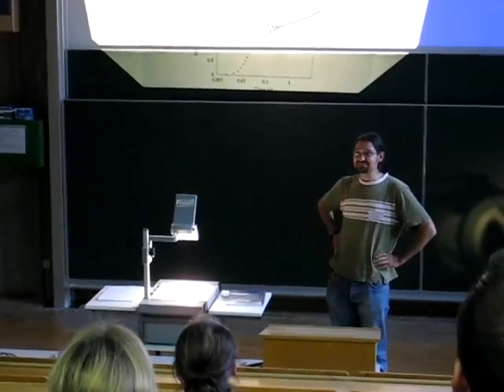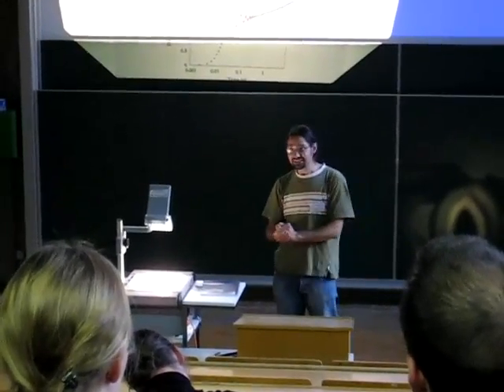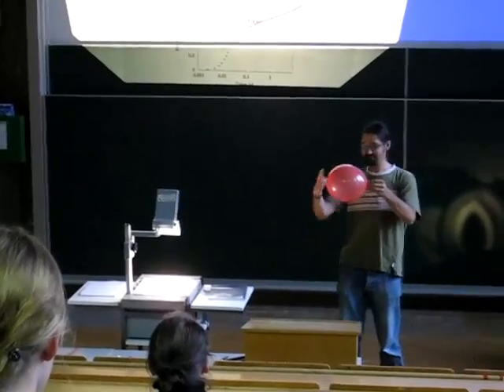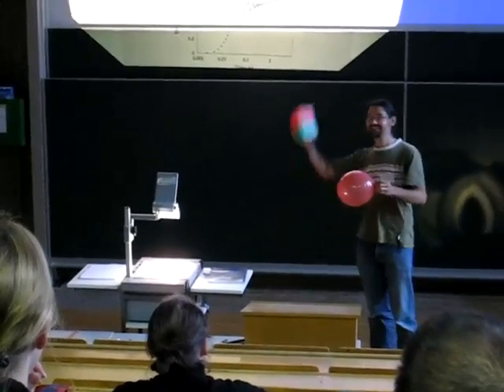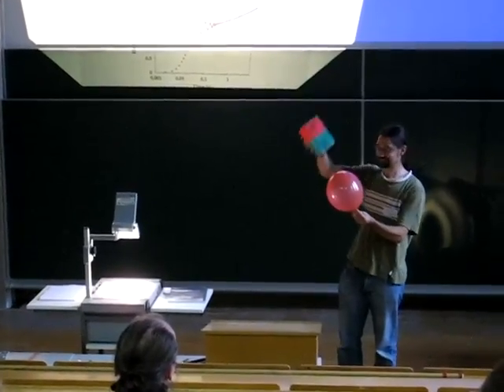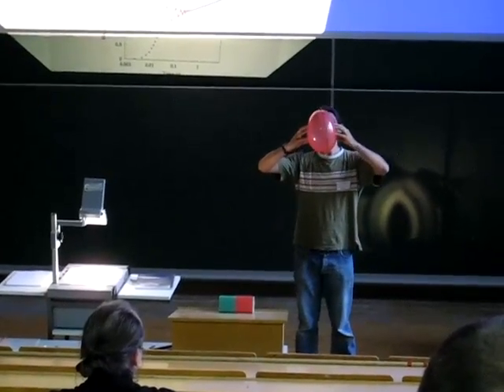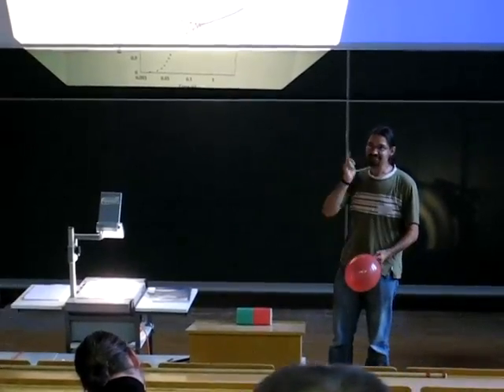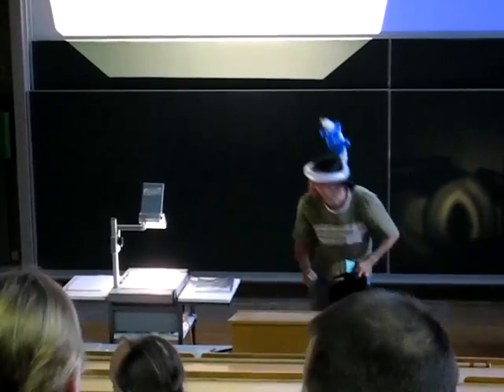Magnetoelastic ferrogel ball in uniform fields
When a ferrogel sphere is exposed to a uniform magnetic field, it is elongated in the direction of the field. This video shows me trying to attract visitors to my poster at the 396th Wilhelm and Else Heraeus seminary about nonlinear dynamics held in Bayreuth 2007.